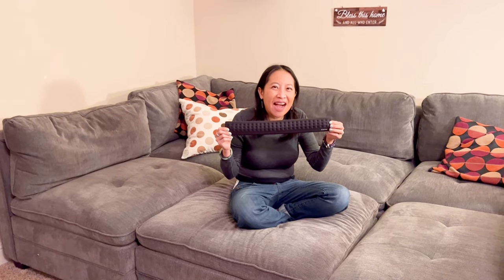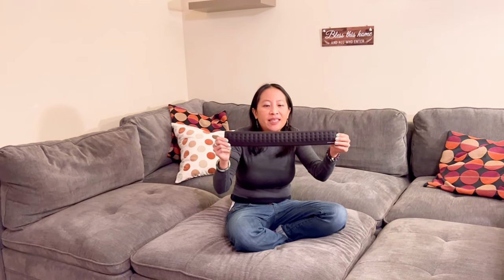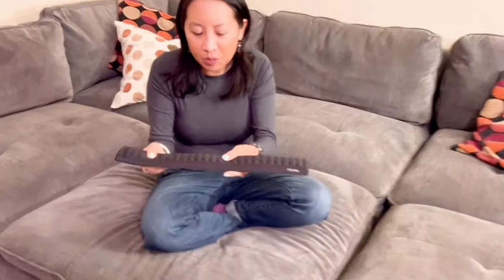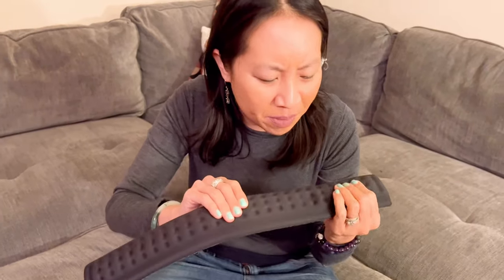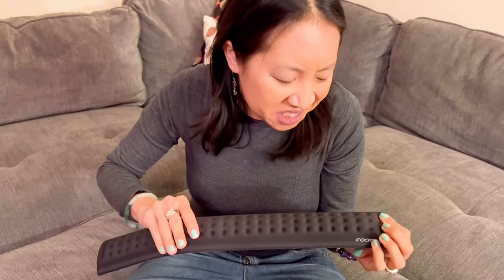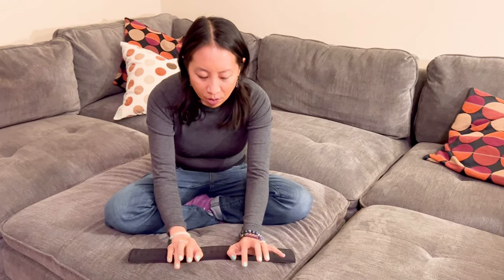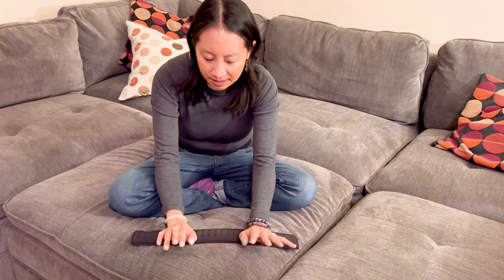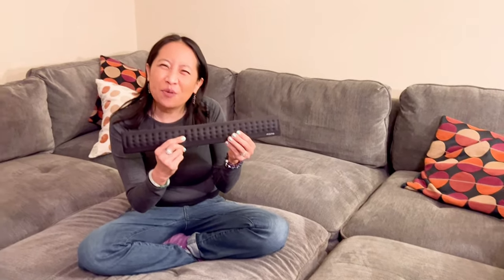i-rocks IRC41 Computer Keyboard Wrist Rest Pad Made of Memory Foam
This is my review of the i-rocks IRC41 Computer Keyboard Wrist Rest Pad Made of Memory Foam.